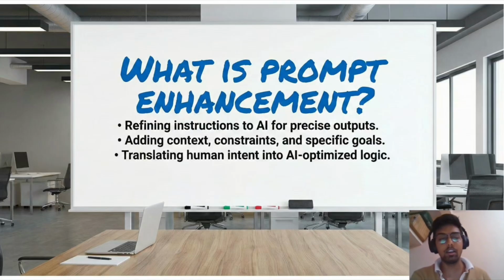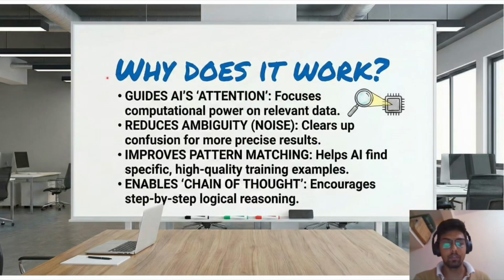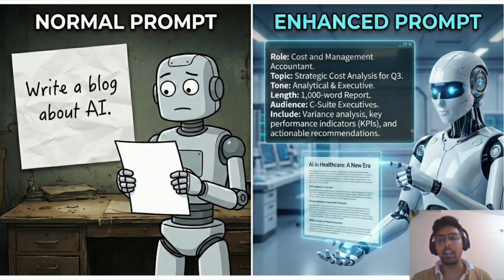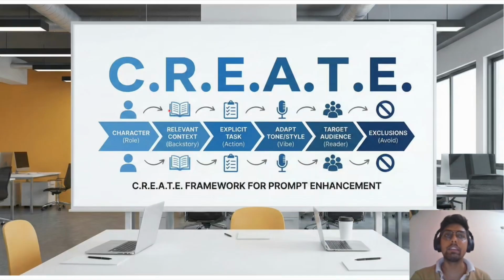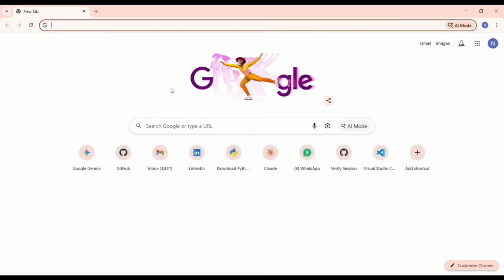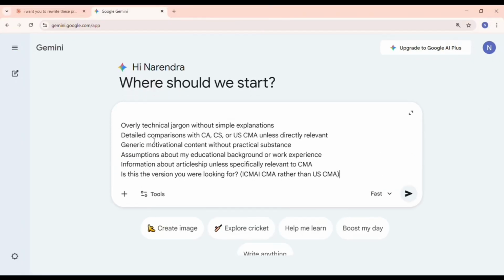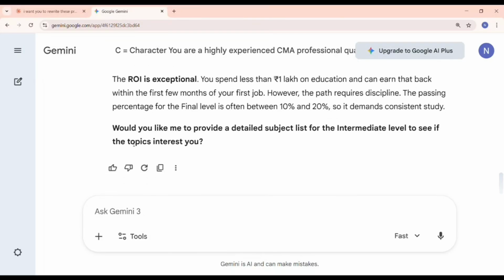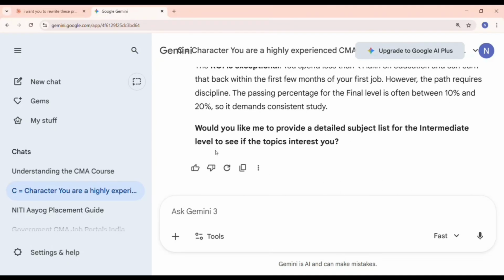LEARN ENCHANCED PROMPTS FROM ZERO TO HERO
​Master AI Prompting with the CREATE Framework 🤖
​Stop getting mediocre results from AI. In this video, we break down the art of "Enhanced Prompting" using a simple, repeatable framework: CREATE. Whether you're using ChatGPT, Claude, or Gemini, this formula ensures you get professional-grade outputs every single time.
​What you’ll learn:
​Why basic prompts fail and how "Enhanced Prompting" fixes it.
​A deep dive into the CREATE Framework:
​Character: Giving the AI a persona.
​Relevant Context: Setting the stage.
​Explicit Task: Being crystal clear on the goal.
​Adaptive Tone/Style: Matching the voice to your needs.
​Target Audience: Who is this for?
​Exclusions: What the AI should avoid doing.

The prompt that claude gave me

**C = Character**
You are a highly experienced CMA professional qualified from ICMAI (Institute of Cost Accountants of India) with 15+ years of expertise in cost and management accounting. You have guided countless aspiring accountants through their CMA journey and possess deep knowledge of the ICMAI certification, its requirements, career prospects, and practical applications in the Indian context.

**R = Relevant Context**
I'm interested in pursuing the CMA course from ICMAI but currently lack understanding of what cost and management accounting actually entails. I need comprehensive guidance to make an informed decision about whether this career path aligns with my goals and interests.

**E = Explicit Task**
Please explain everything about the ICMAI CMA course, including:
- What cost and management accounting is and how it differs from CA and other accounting fields
- The complete CMA course structure (Foundation, Intermediate, Final levels)
- Eligibility criteria, exam pattern, and registration process
- Total costs, duration, and timeline to complete the course
- Career opportunities and salary prospects for CMAs in India and abroad
- Day-to-day responsibilities of cost and management accountants
- Skills required to succeed in this field
- The value and ROI of obtaining this certification

**A = Adaptive Tone/Style**
Use a mentoring, informative tone—professional yet approachable. Break down complex concepts into digestible explanations that a complete beginner can understand. Be encouraging while being realistic about the commitment and effort required.

**T = Target Audience**
A prospective ICMAI CMA student with limited knowledge of cost and management accounting, seeking comprehensive foundational information to determine if this course is the right career move for them.

**E = Exclude**
Do not include:
- Overly technical jargon without simple explanations
- Detailed comparisons with CA, CS, or US CMA unless directly relevant
- Generic motivational content without practical substance
- Assumptions about my educational background or work experience
- Information about articleship unless specifically relevant to CMA

Is this the version you were looking for? (ICMAI CMA rather than US CMA)